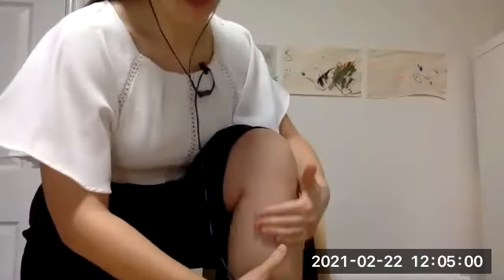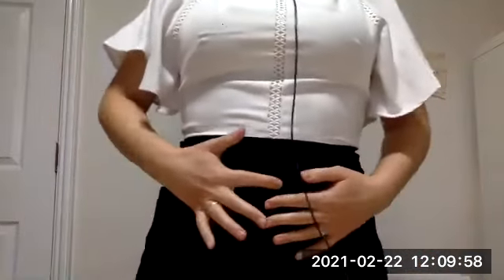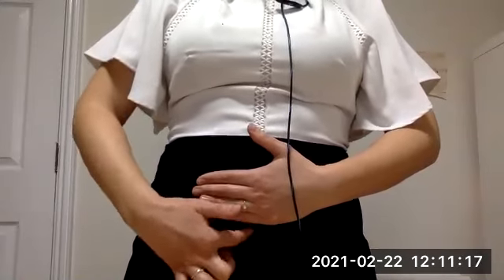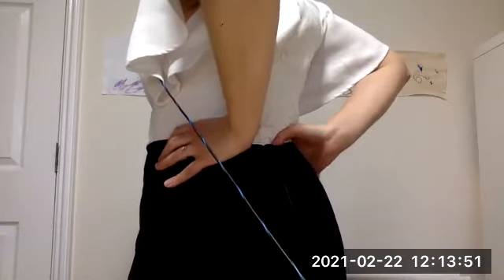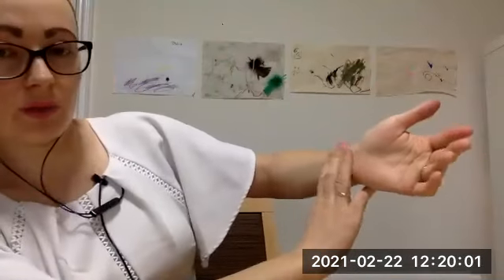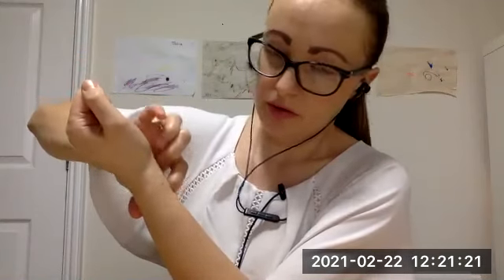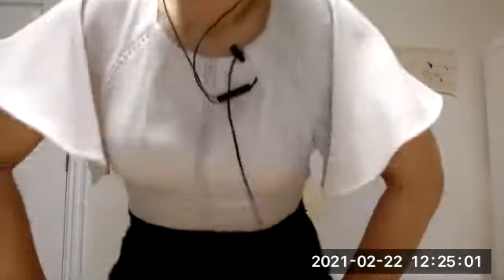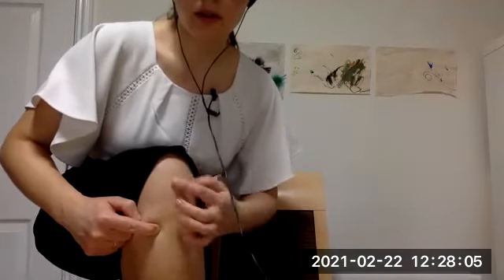Acupressure - 22nd February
Acupressure – with Irena

What to expect:
Acupressure self-application which can be tailored regarding to the patients’ own movement abilities. It can be done by parents for children. Acupressure for self-application provides knowledge and practical skills for self-treatment.

Acupressure is an effective procedure that derives from Traditional Chinese Medicine. It is safe and does not require millimetre-precise locations of acupuncture points. It is strongly recommended during the current pandemic as part of a self-care first aid kit. It is great for children and adults alike and parents can use it for their children. It can be used to help improve the common cold, sore throat, ear or sinus infection, cough, asthma, conjunctivitis, fever, constipation and gas, diarrhoea, vomiting, irritability, fussiness and the inability to sleep, colic and excessive crying in children, UTI, aches, pains, bruises, sprains. In adults acupressure is best known for helping with tension-type headaches, preparation for labour, sinus problems and rhinitis, nausea and vomiting, gynaecological pains, motion sickness or chemotherapy related, insomnia and anxiety disorders, as well as the management of dyspnoea (shortness of breath) and improving
fatigue. It is an excellent treatment for strengthening immunity. It is an empowering and powerful tool for self-healing.

What you will need for the session:
• Comfortable chair
• Comfortable clothing
• If you have a family member or someone that would like to assist they can join in